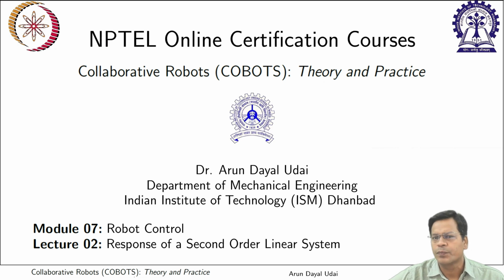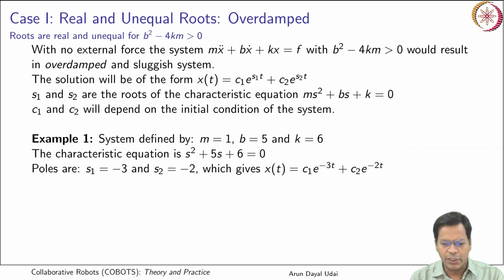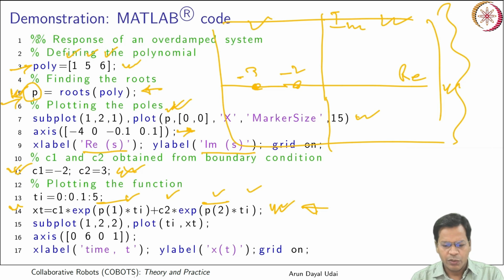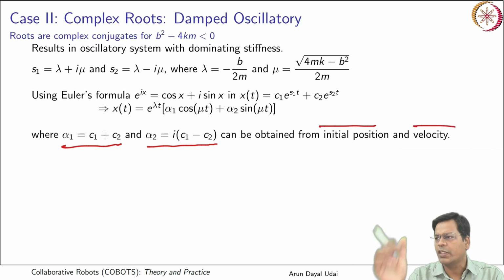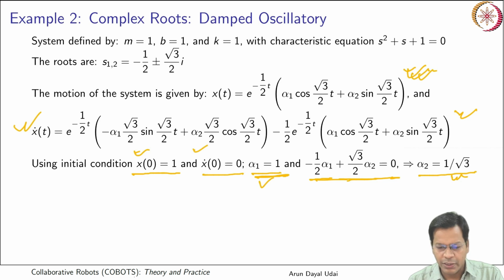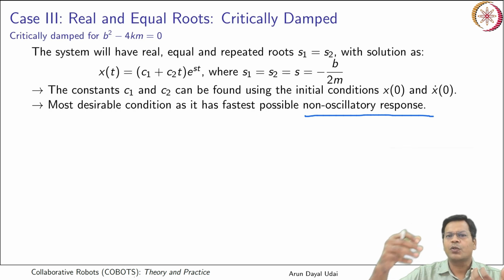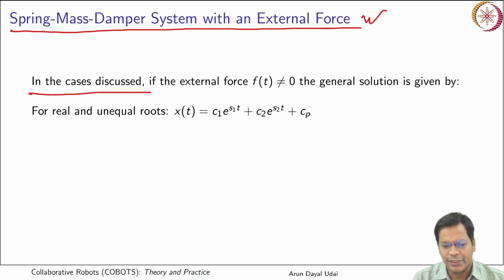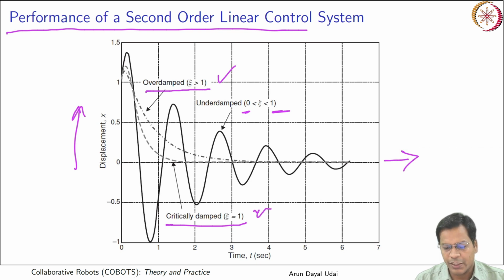Lecture 29: Response of a Second Order Linear System